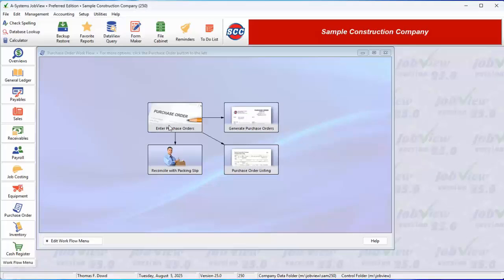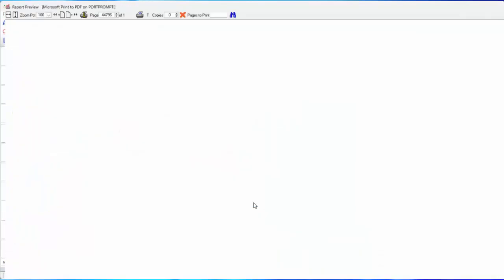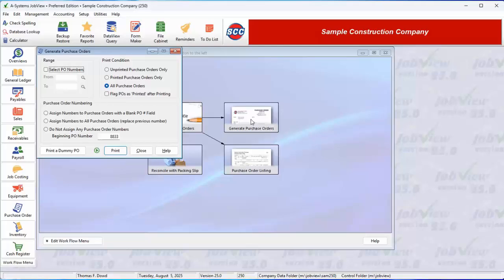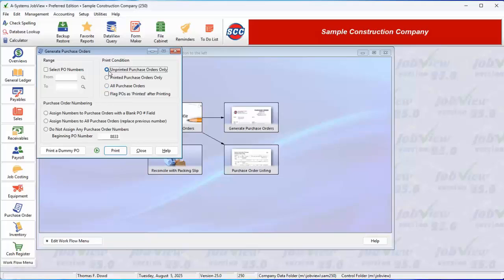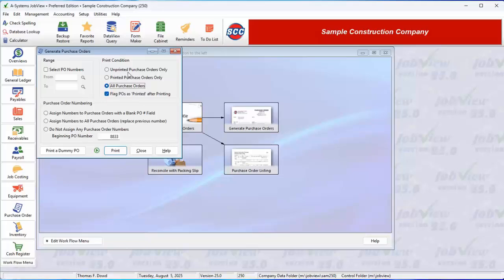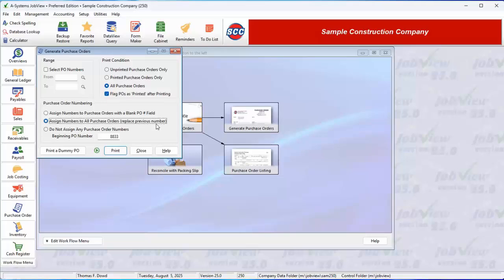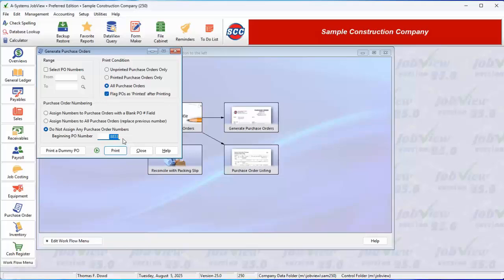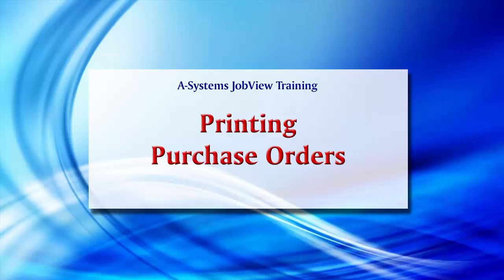PO Printing Purchase Orders